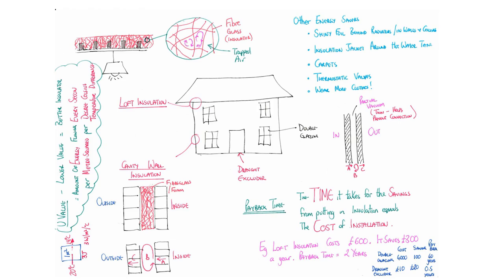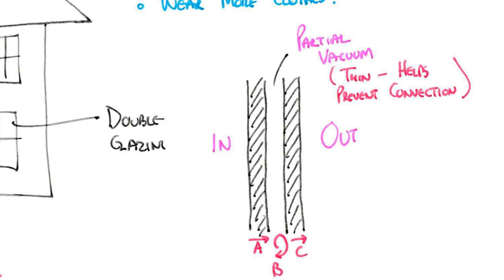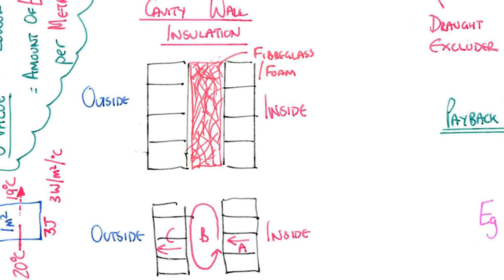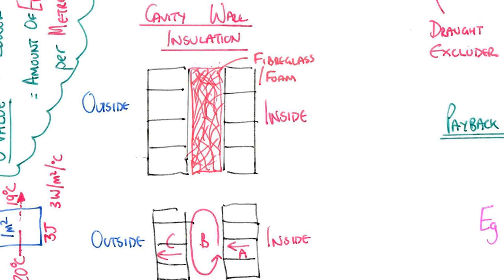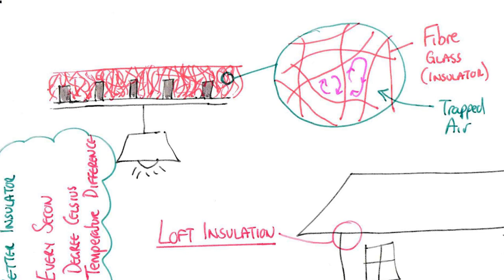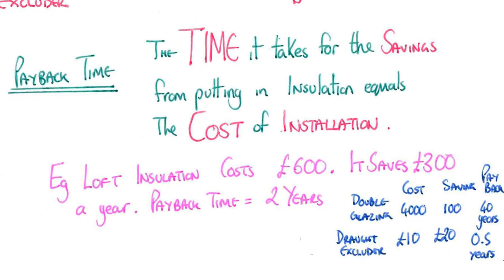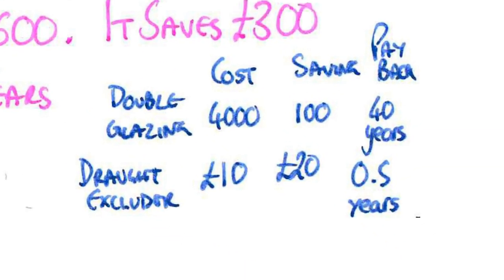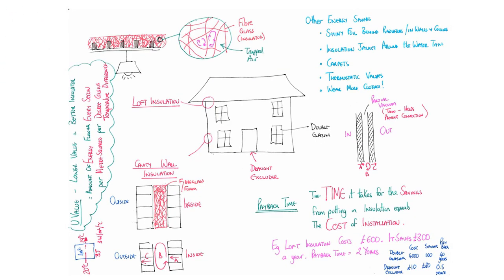GCSE Physics - home Insulation